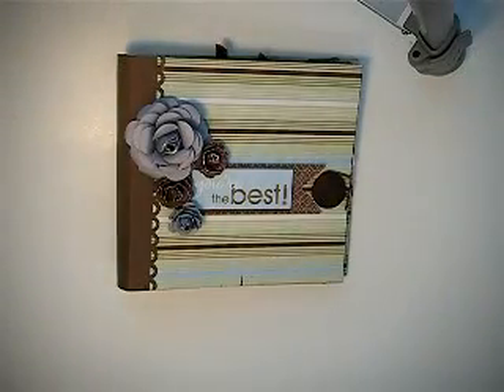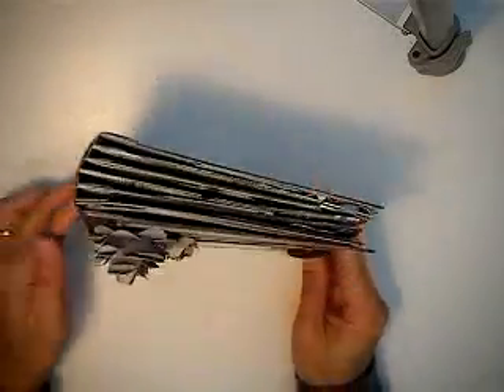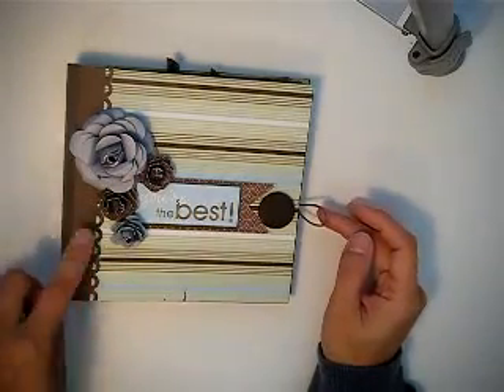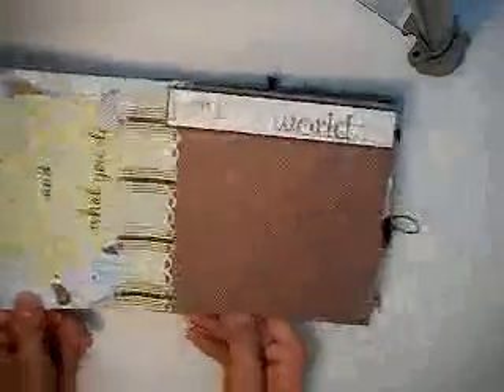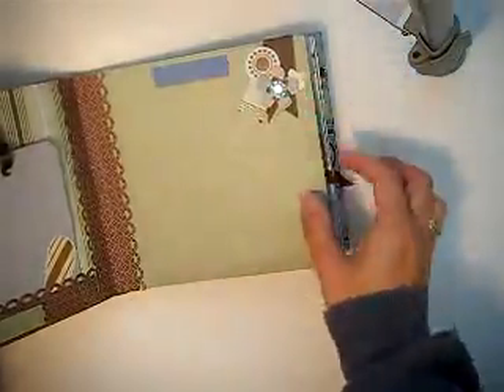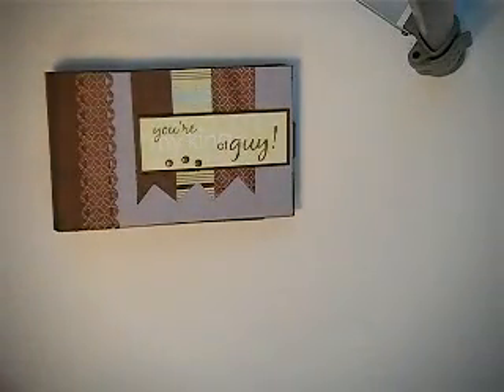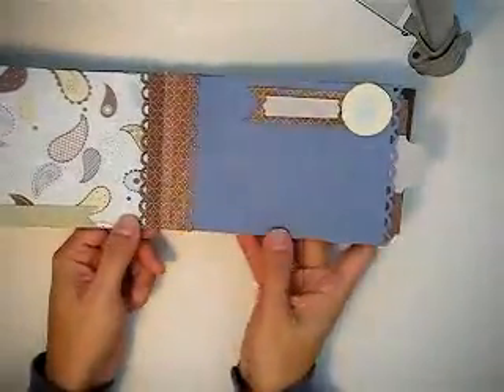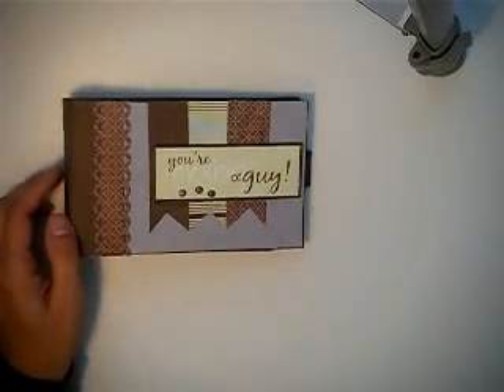2 Mini Albums For Sale -"You're The Best" & "You're My Kind Of Guy"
Happy New Year everyone!  Here I have 2 mini albums to share-tfw, hugs.